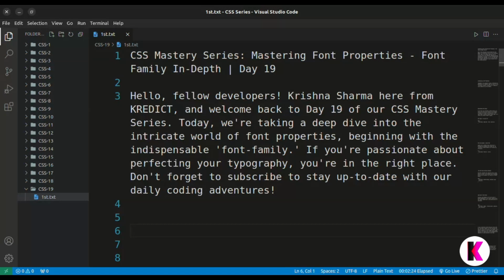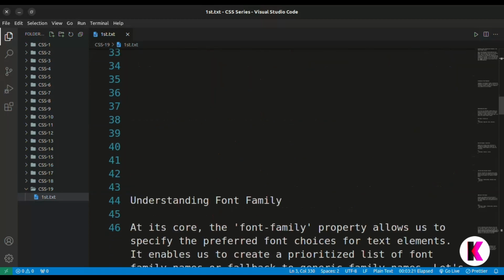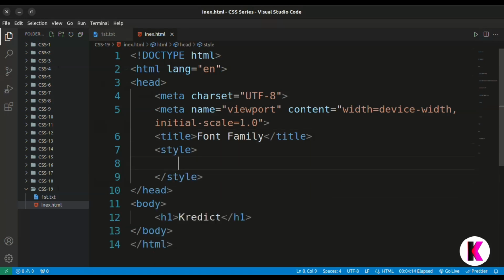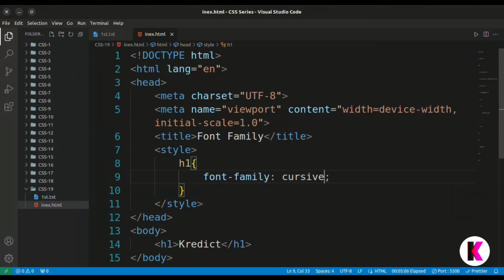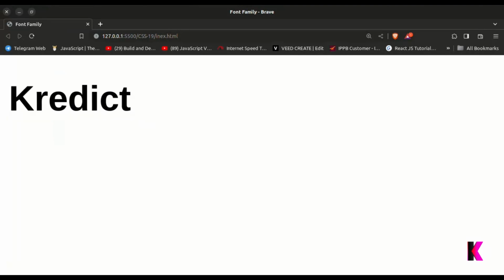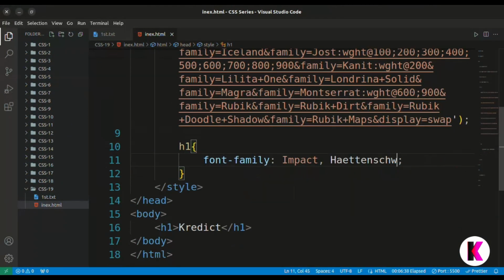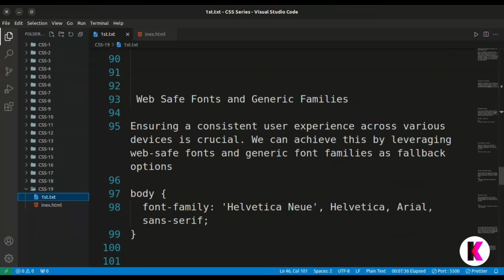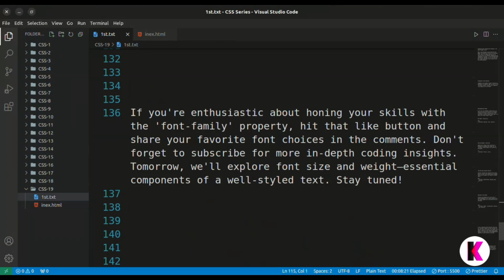Font Family in CSS | KREDICT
🎨 Welcome to KREDICT, your premier destination for all things blockchain and web development! In this tutorial, we're delving into the essentials of CSS – the creative force behind stylish and visually captivating websites. Whether you're a burgeoning developer or intrigued by web design, this video is your pathway to mastering CSS fundamentals.

🌐 What You'll Learn:
1. Font Family in CSS
💡 Why CSS Matters: